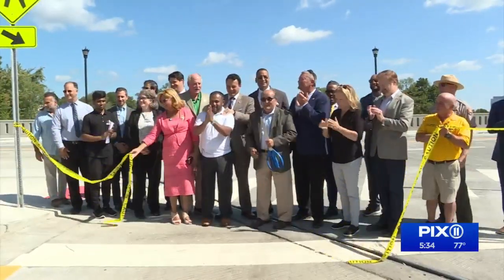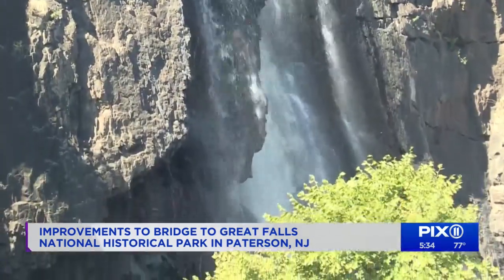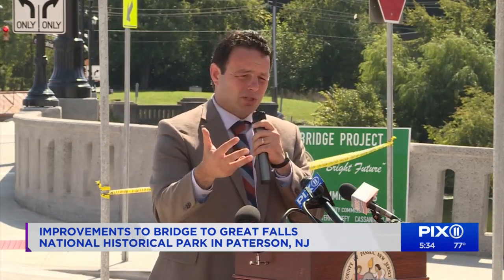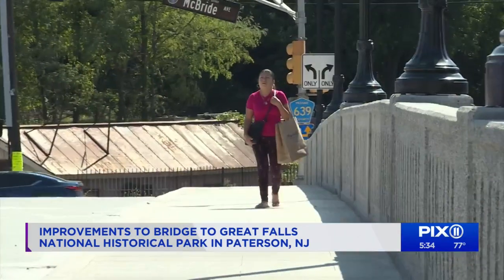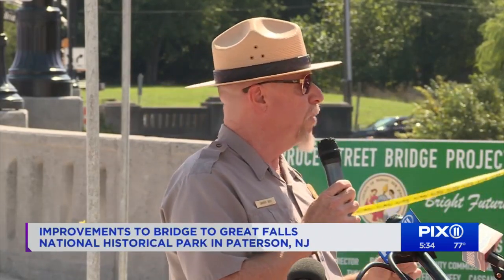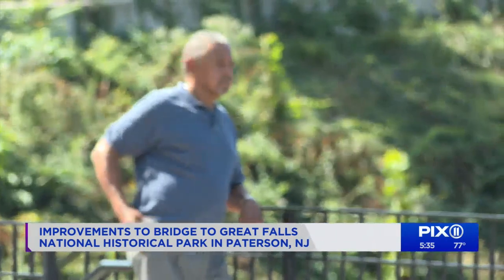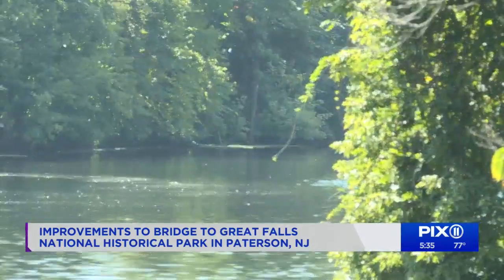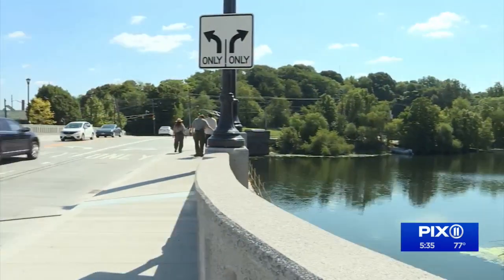Renovated bridge to Paterson's Great Falls Park unveiled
PATERSON, N.J. (PIX11) – Visitors now have a new path to get to Paterson‘s Great Falls National Park. The newly renovated Spruce Street Bridge was back in commission on Wednesday.